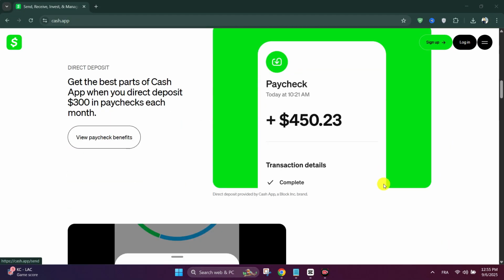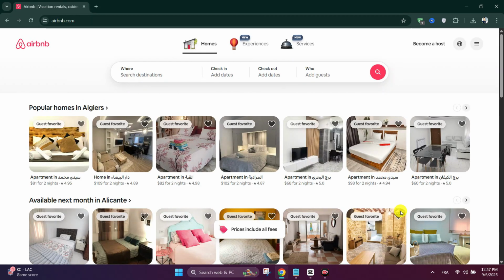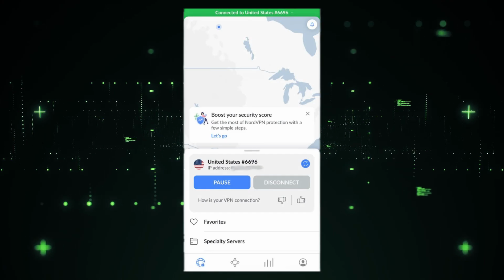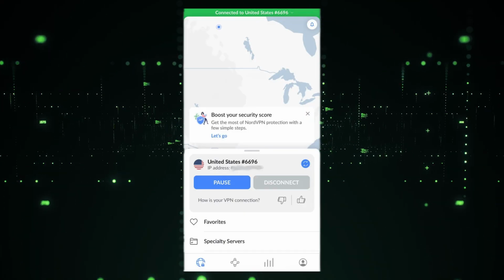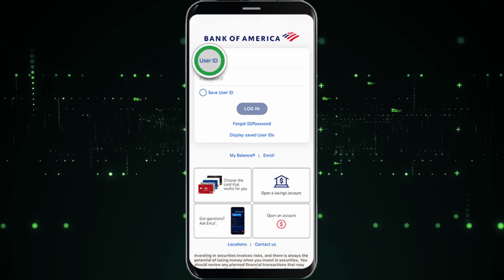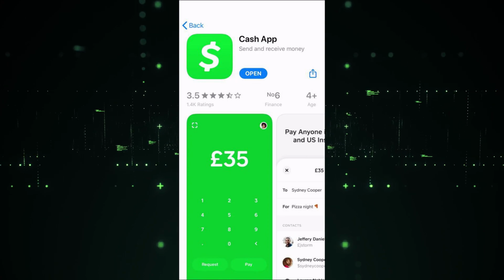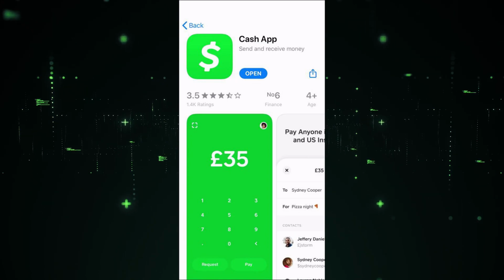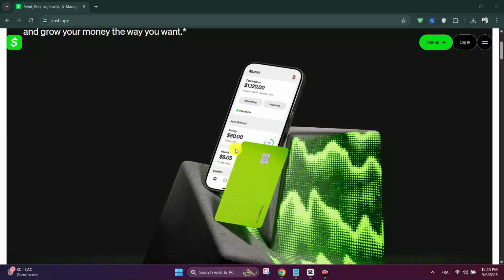How to Create Cash App in Unsupported Country | Step by Step Guide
Want to use Cash App but live in an unsupported country? This step-by-step tutorial shows you how to create a Cash App account outside the U.S. or U.K. I’ll guide you through using a VPN, setting up a U.S. phone number, linking a supported bank, and registering safely. Perfect for beginners who want to access Cash App features worldwide.